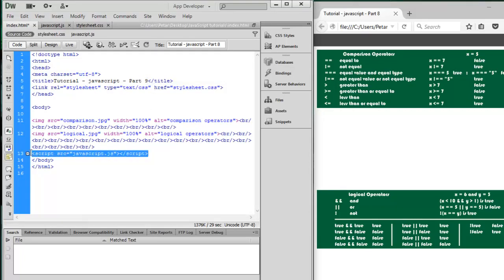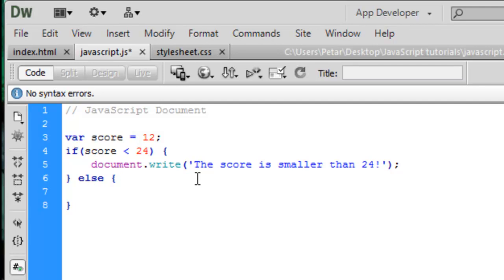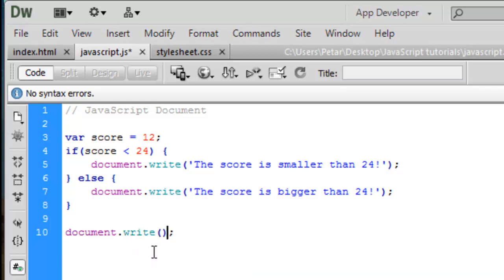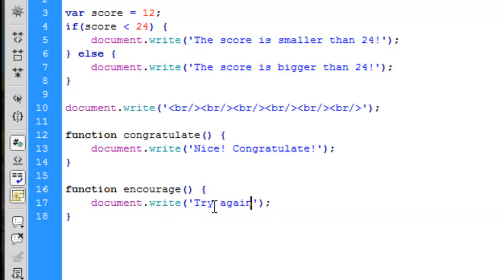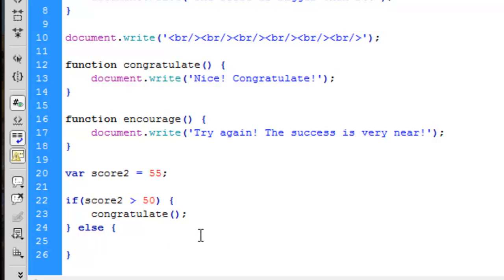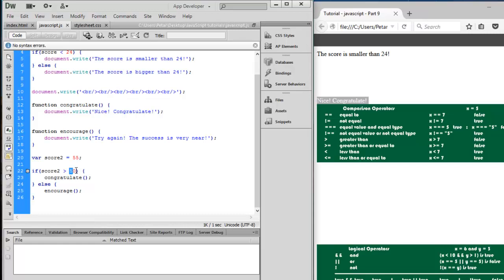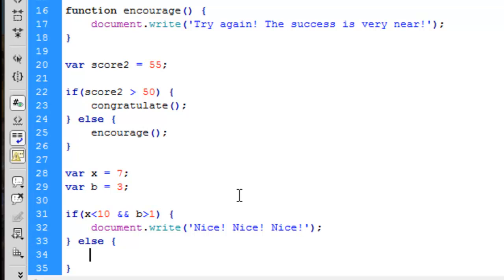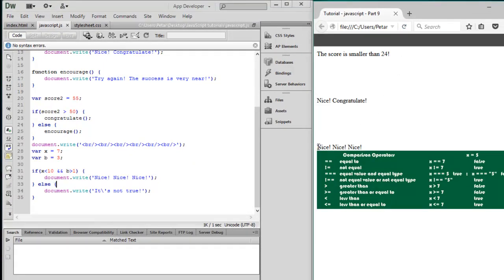JavaScript For Beginners Tutorial - Part 9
Today we will learn:
1. Comparison Operators Example
2. Logical Operators Example

Jumpstart your JavaScript Journey with TestingGuru1991 today!